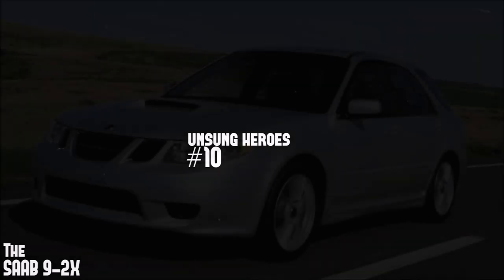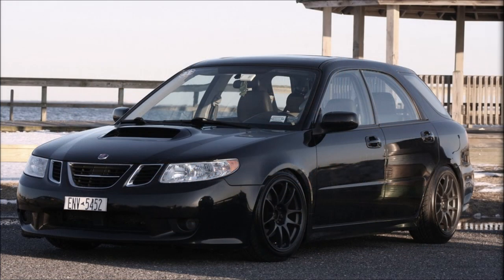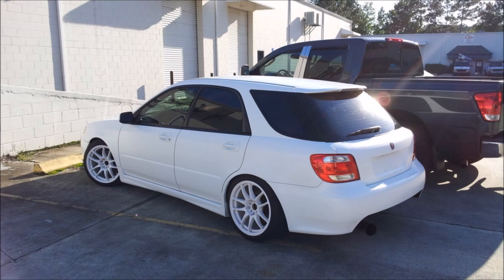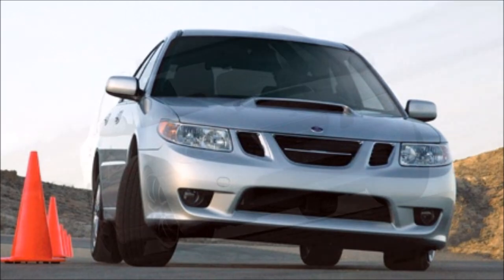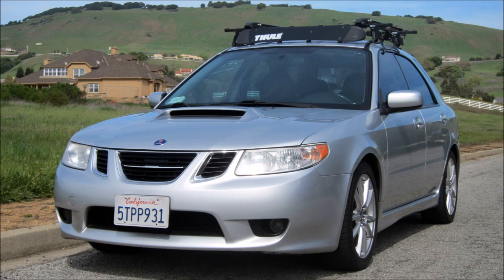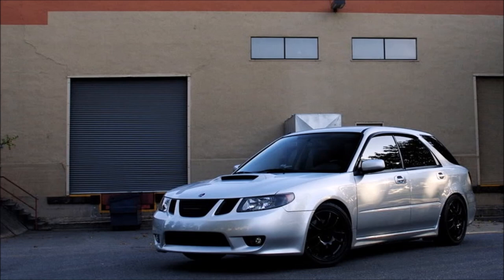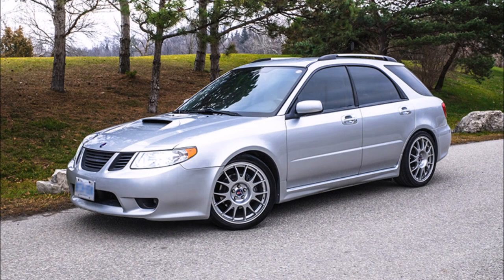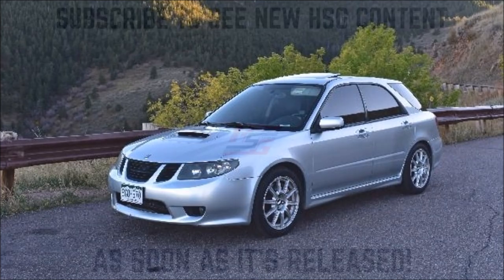UNSUNG HEROES - #10 - The SAAB 9-2X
Episode ten of Unsung Heroes, a series on HSG featuring some of the obscure cars from both the concept and mass production world which simply do not get the recognition which they deserve.

In this episode we take a look at a re-skinned rallying legend for the North American market which some dubbed the 'SAABaru''...

Vine : Hammer Studios Gaming
Personal FB : mike.hamer.311
FightMe App : Hammer Studios Gaming
Google+ : Hammer Studios Gaming
PSN : CORRUPTED_DISC
XBL : CORRUPTED DISC
GTPlanet : CORRUPTEDDISC